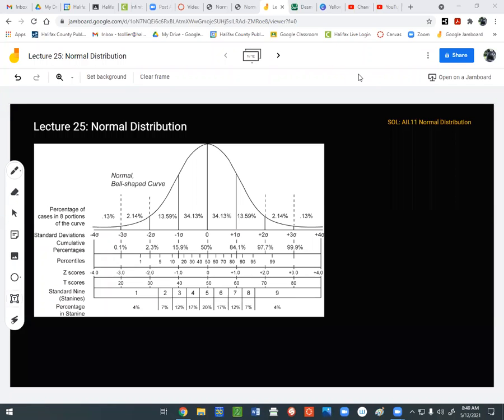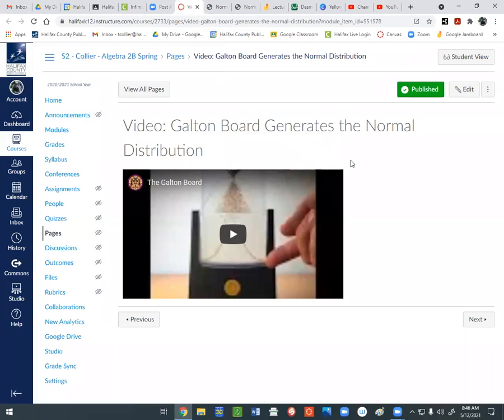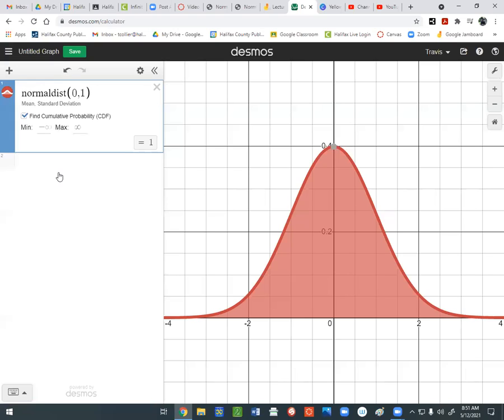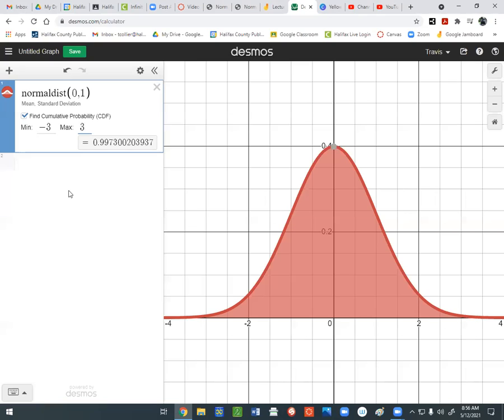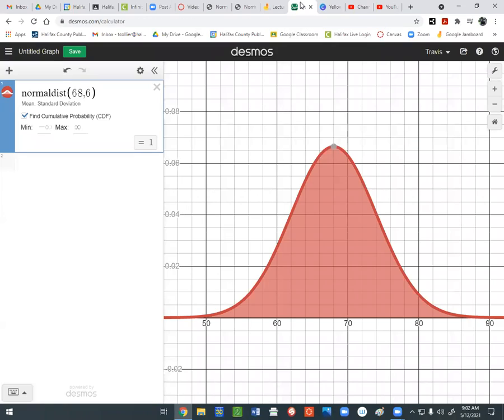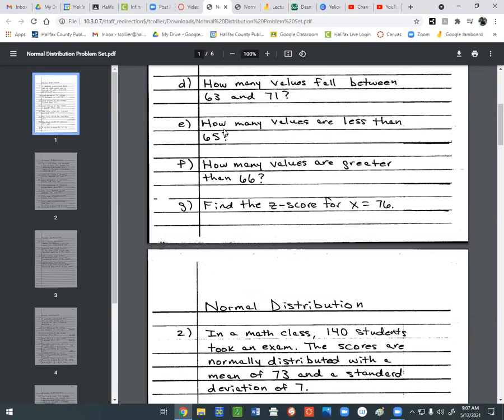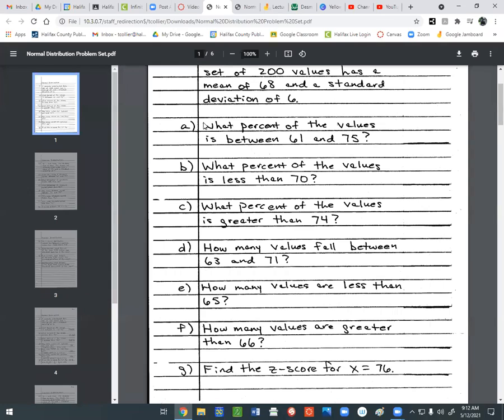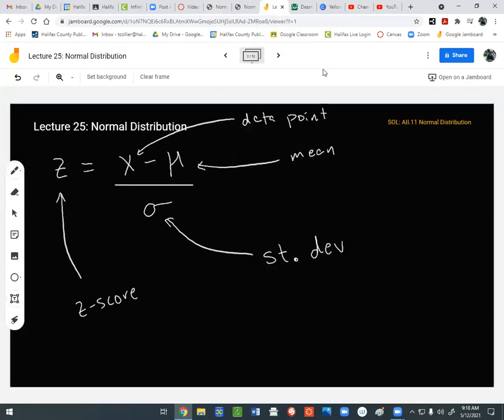Normal Distribution - Full Lecture | Algebra 2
Normal Distribution - Full Lecture
Algebra 2